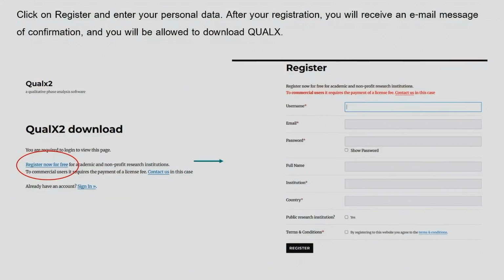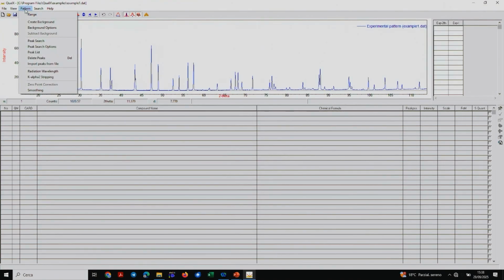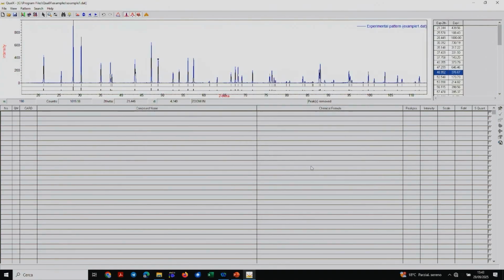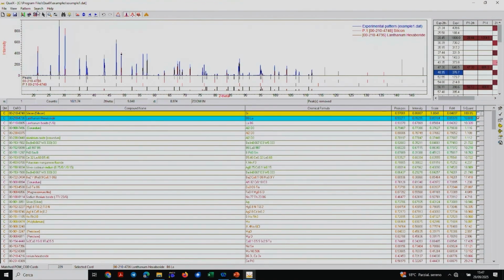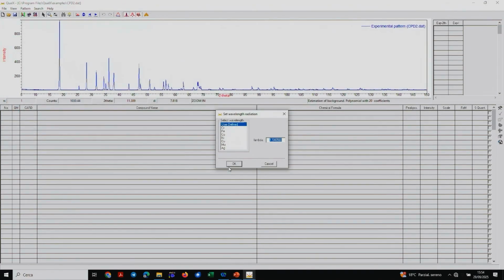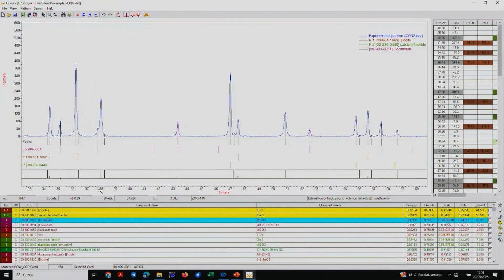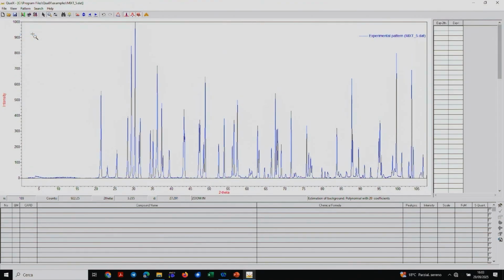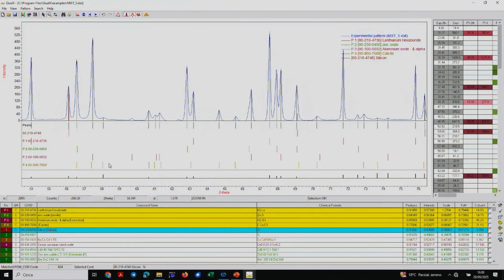4 Falcicchio QualX - Practical Exercises: QualX2.0 Software for Phase Analysis | IWPD 2025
Hands-on exercises using QualX2.0 software for qualitative phase analysis by Dr. Aurelia Falcicchio (CNR Bari).
IWPD 2025 - Politecnico di Bari.